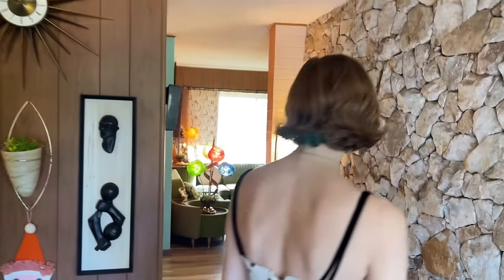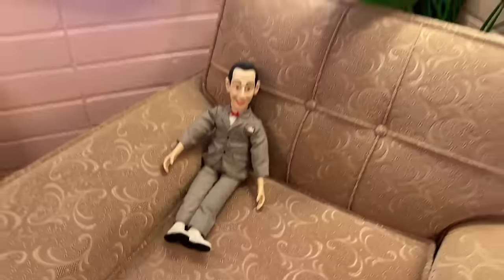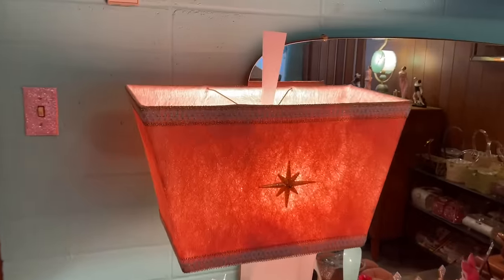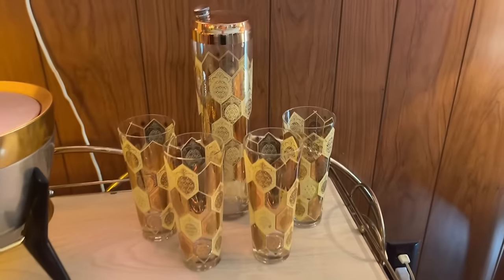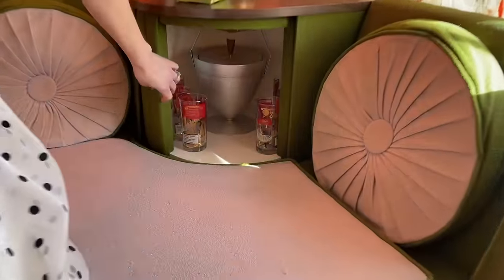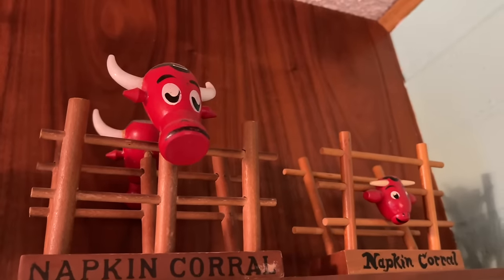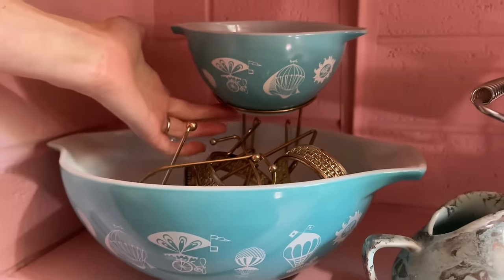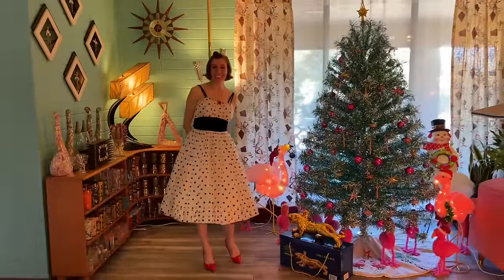Charles Phoenix HOME TOUR: EPIC MID-CENTURY HOME TOUR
World class mid-century kitsch collector, curator and display artist EXTRAORDINAIRE @emily_twirls (on Instagram) gives us the royal tour of her OUT OF THIS WORLD collection of space age home furnishings, décor and more!